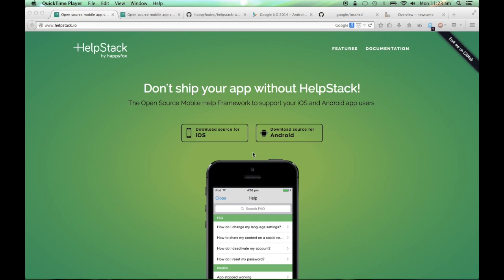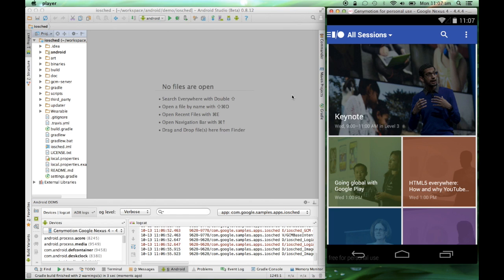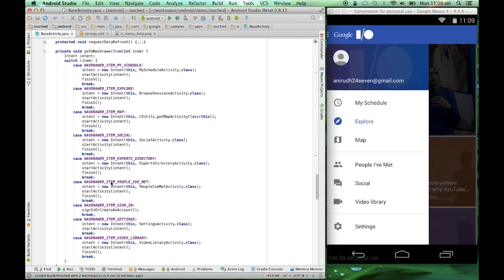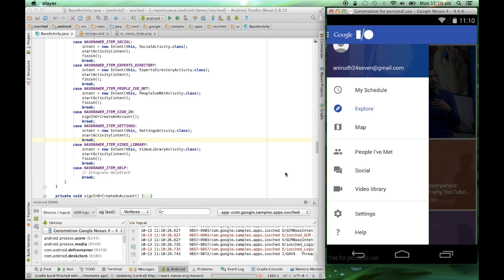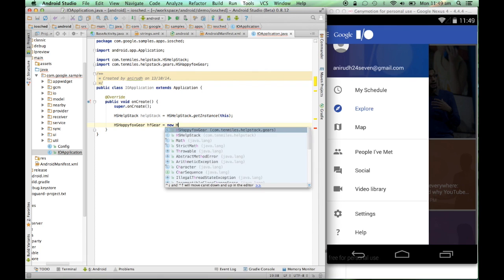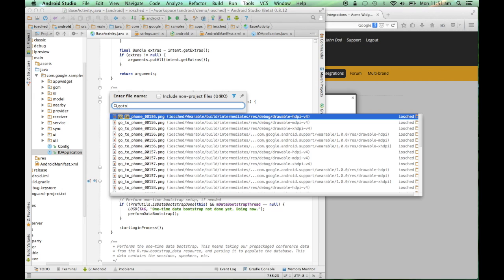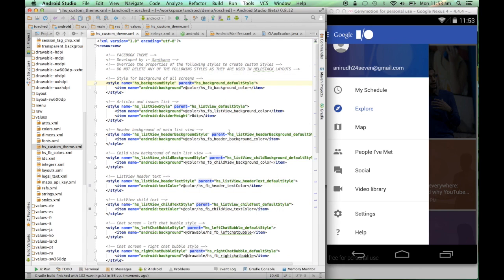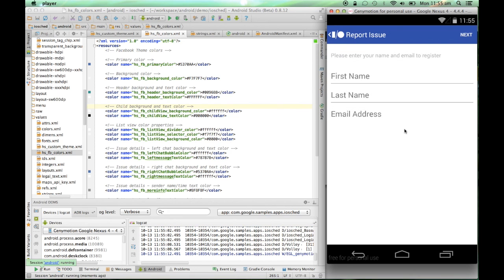HelpStack - Android Demo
HelpStack is a open-source mobile framework that helps mobile-app developers provide quick support to their app-users.

HelpStack is a product of HappyFox Inc, the most beautifully design Helpdesk Software that lets businesses provide great customer support.